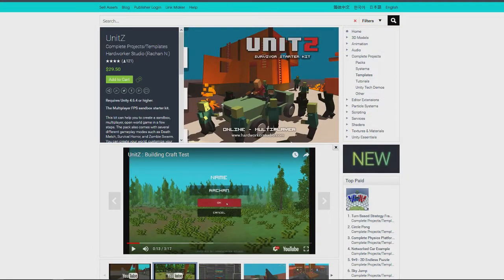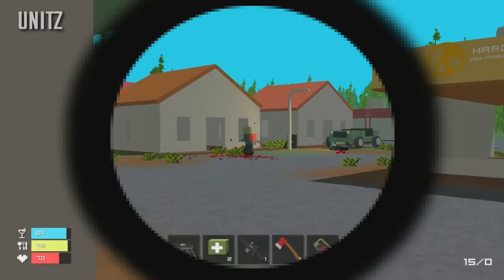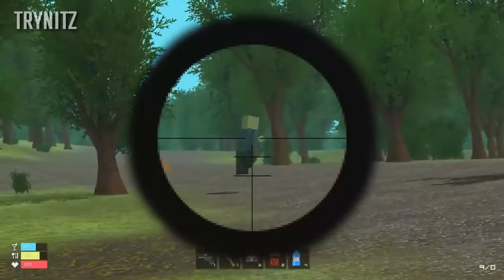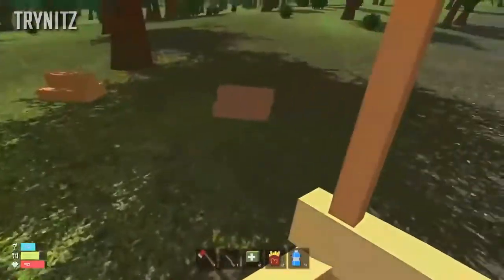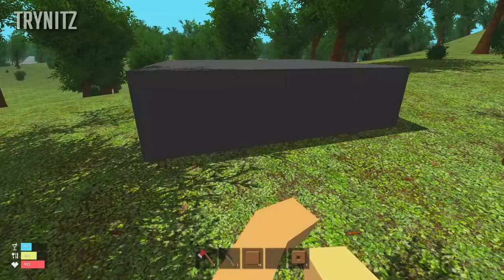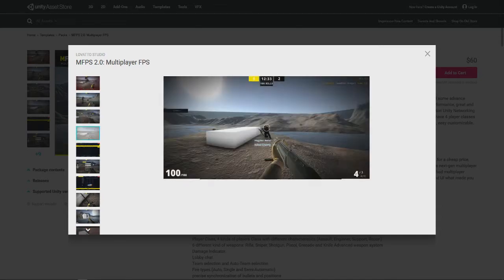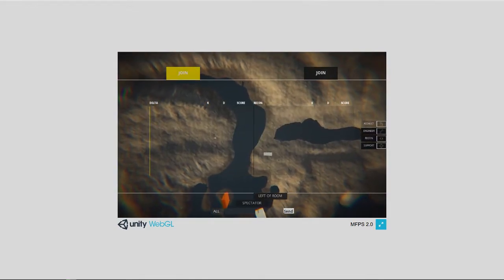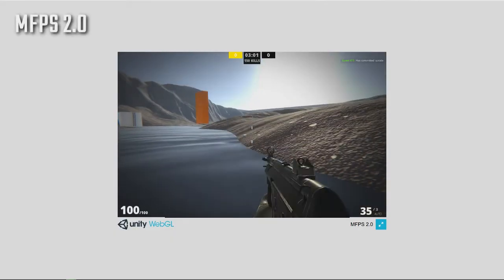NICE TRYnitz YOU HACKS - Malhone One/Trynitz Comparison Video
Just a quick update video about the terrible asset flip known as Malhone One. Or is it Trynitz?